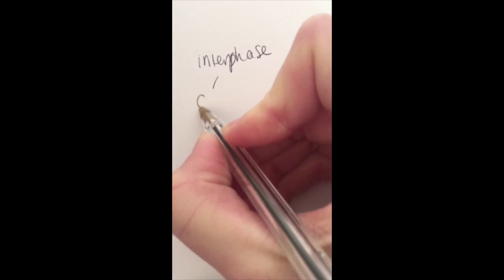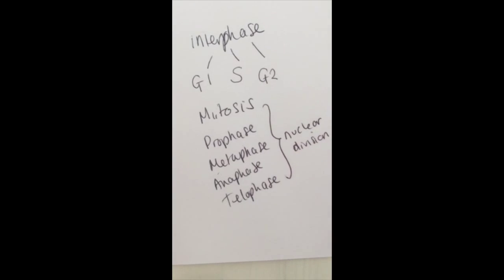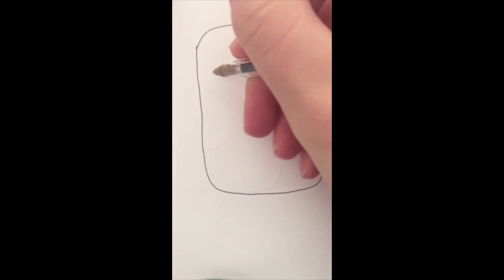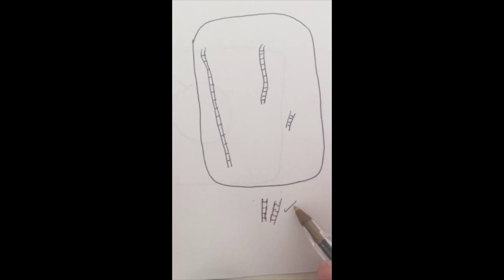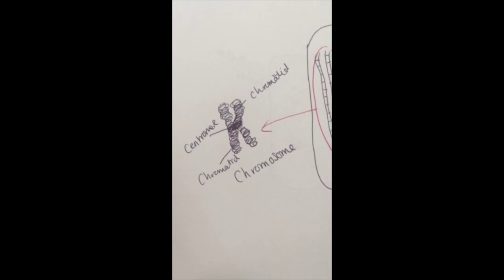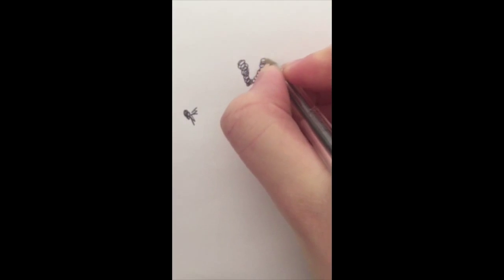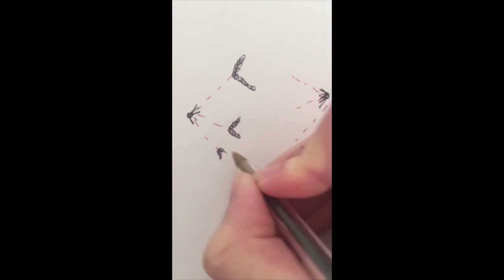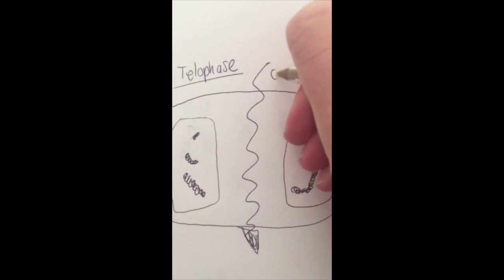Mitosis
Discussion includes an overview of mitosis, and the major stages of the mitotic cycle.